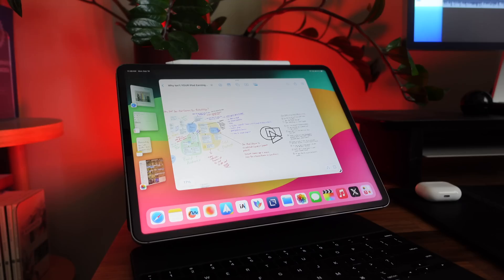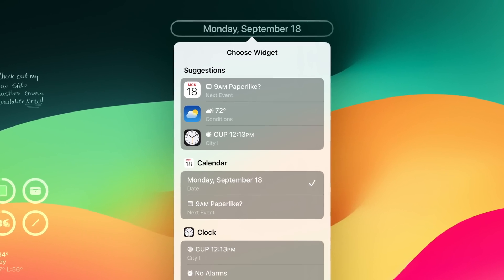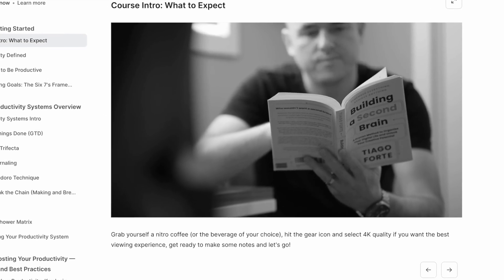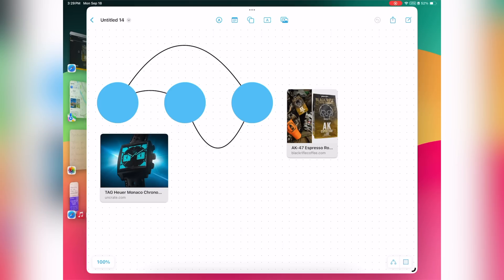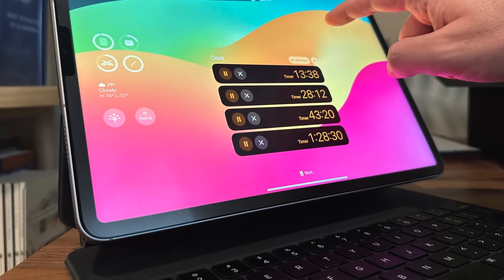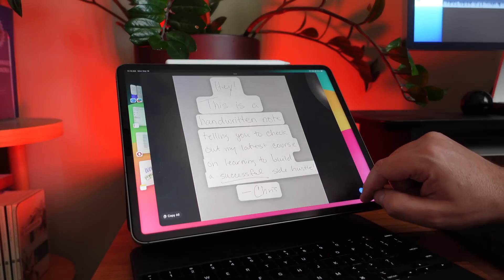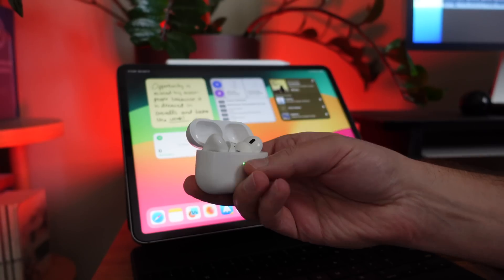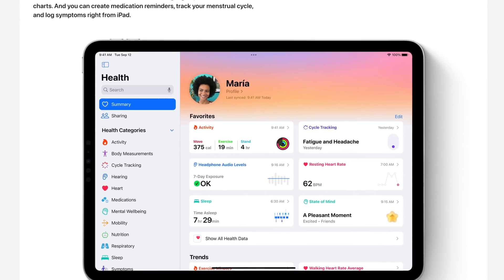Get THE MOST Out of Your iPad: Everything NEW to Try!